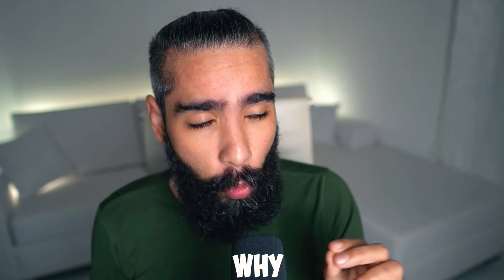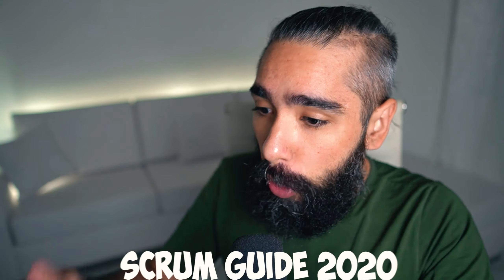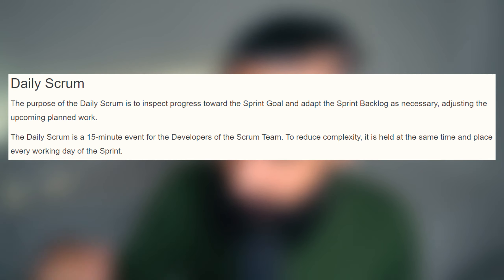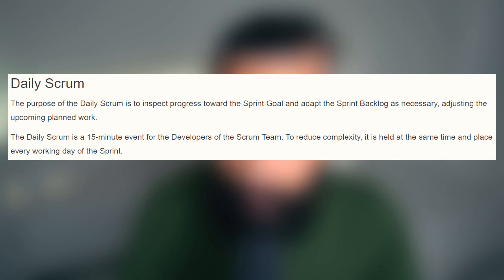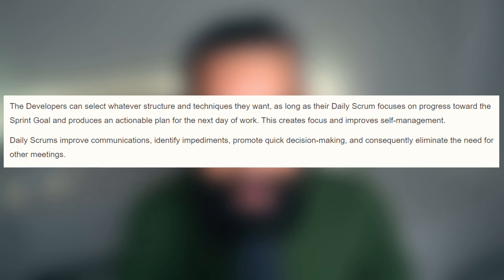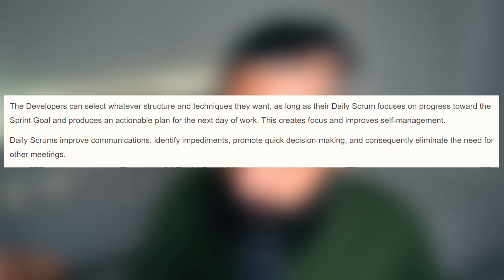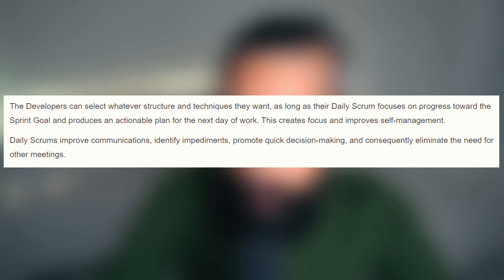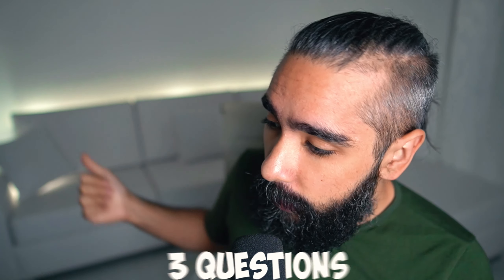Daily Standup: You're Doing It Wrong! (What Does A Perfect DAILY SCRUM Look Like)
💡 Want to become an expert, professional Scrum Master in record time & get hired? -- Add me on LinkedIn

Are the teams that you support as a scrum master currently using the what i did yesterday, what i will do today and any blockers questions in their daily standups? First time facilitating a stand-up and don't know where to start? Well in this video, i'm going to show you how to run a super effective daily scrum.

Here's what we will cover:
- What is a daily standup in agile scrum
- How to facilitate an effective stand-up and what does a good daily standup looks like
- Some daily stand ups best practices
- Problems of the daily scrum and some common mistakes to avoid when running your next daily scrum
- Why you should stop using the 3 question, "What I did yesterday" "What I plan to do today" "What (if anything) is blocking me"
- How to walk the board in your daily standups

What this channel is about:
The #1 place on YouTube for all things Agile.

This channel explores:
- Agile methodology, principles and value
- Agile advanced scrum masters training
- Scrum developer, scrum product owner
- Kanban, Extreme Programming (XP)
- Agile project management and software development
- Agile SAFe
- etc.